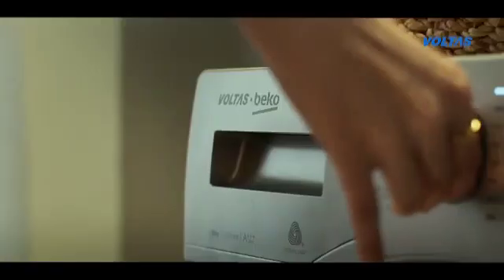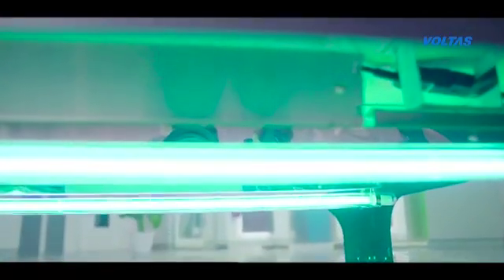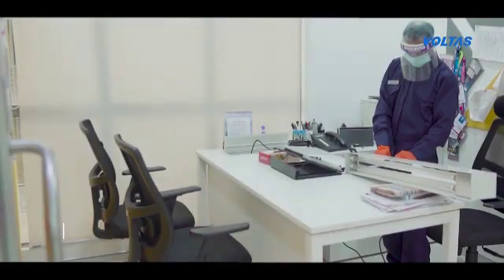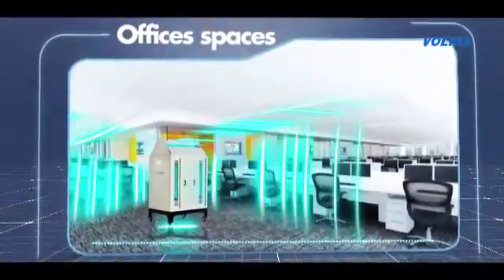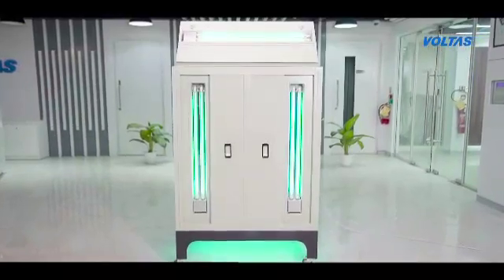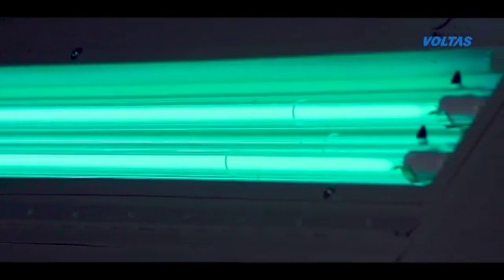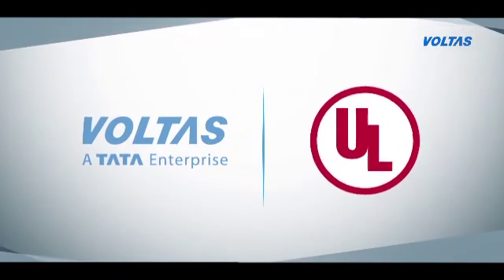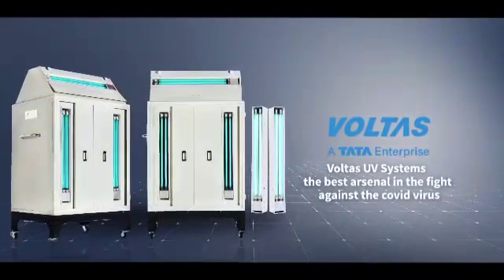UV-C Based Air, Duct and Surface Disinfectant System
As all of us are collectively fighting the pandemic, the key to Safety is Sanitization. With offices, malls and industries reopening, sanitization of premises is non-negotiable. As a brand, Voltas has always adopted a customer-centric approach to fulfil the needs of our customers and community at large. Following the same, we have once again maximized on our engineering solutions to develop a safe and effective sanitizing solution.

We are delighted to share a video that illustrates the range of UV based air, duct and surface disinfectant solutions offered by Voltas and that we believe will meet the immediate and long term need for health safety.